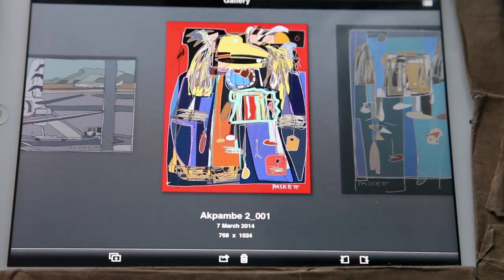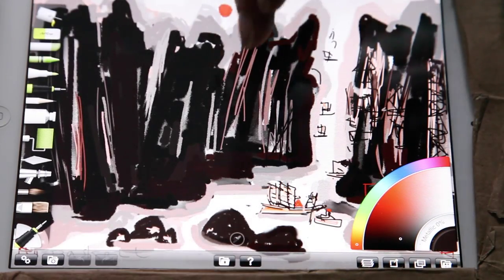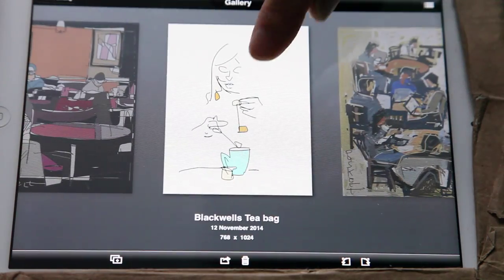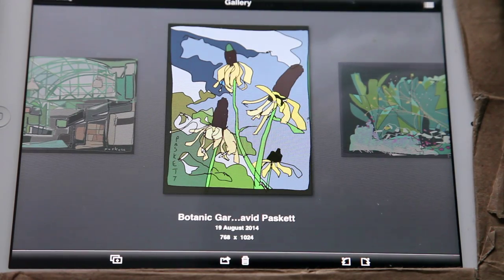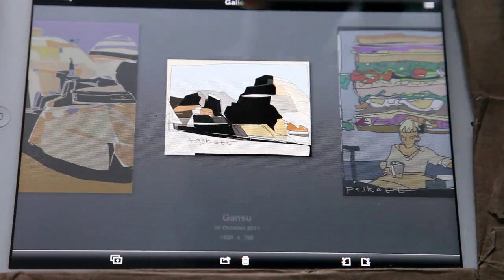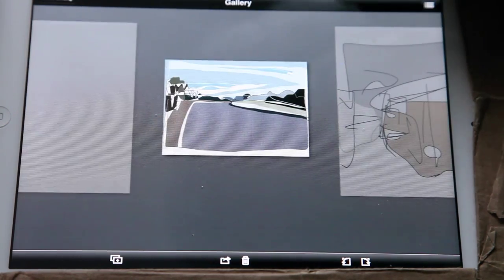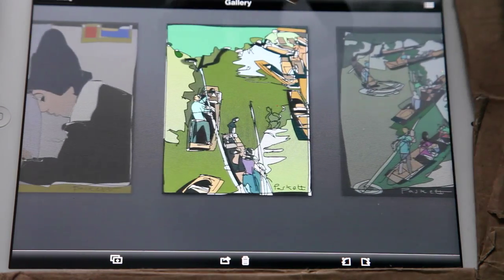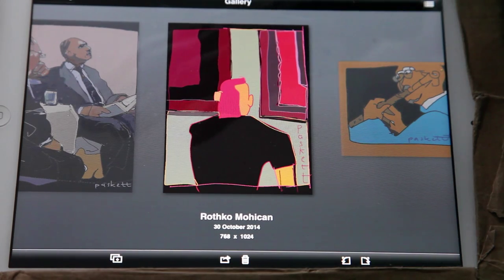Examples of iPad painting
David Paskett talking about the use of an iPad for painting and showing a variety of his ways of working.